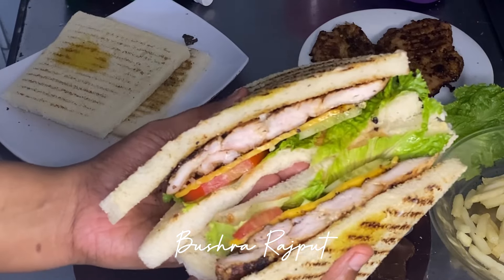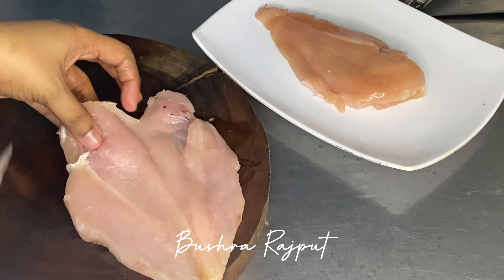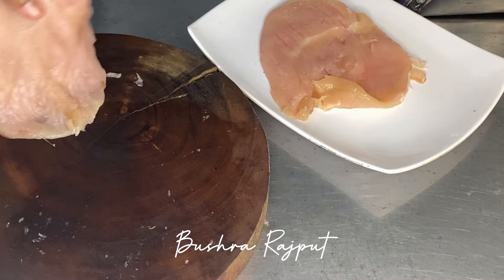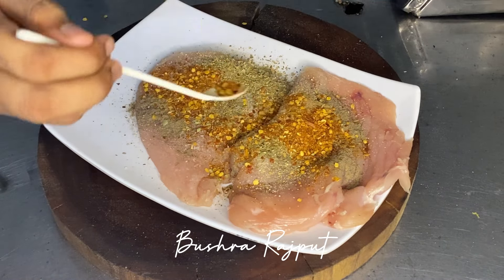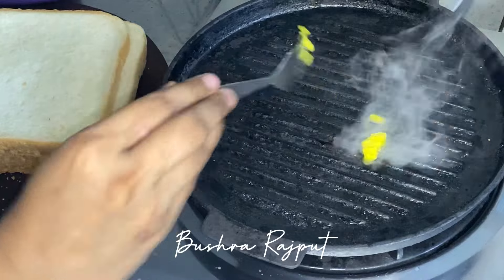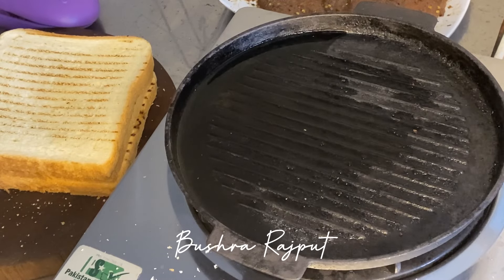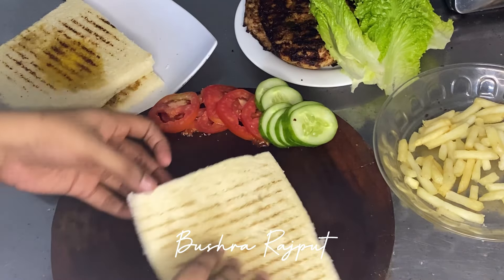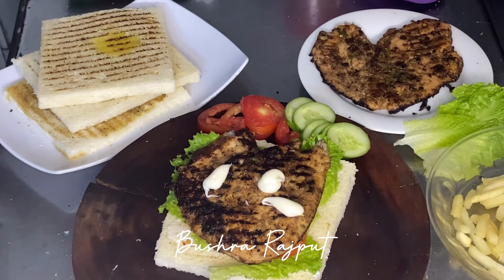Chicken Grill Sandwich Recipe | Steak Sandwich recipe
Grilled Chicken Sandwich

Makes 2 large servings and 4 medium

Chicken marinade:

Breast fillet 2
Salt to taste
White pepper powder 1 tsp
Black pepper powder 1 tsp
Oregano/mixherbs 1 tsp
Chilli garlic sauce 1 tbsp
Thick green chilli chopped 1 or half deseeded

Grill the 4 slice of bread with butter or oil

French fries to serve

Vegetables: slaad leaf, cucumber and tomato

Cheese slice